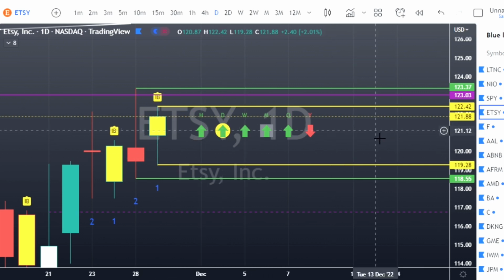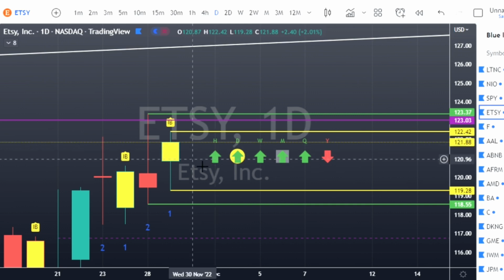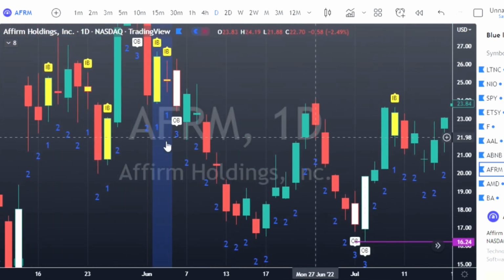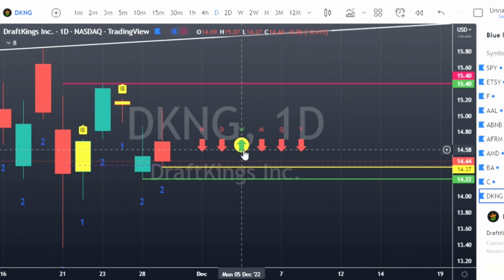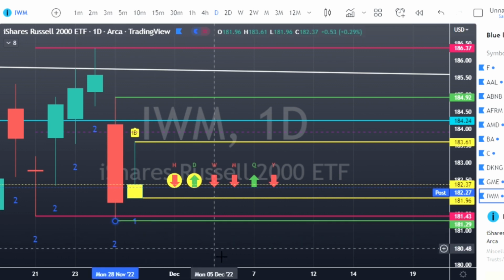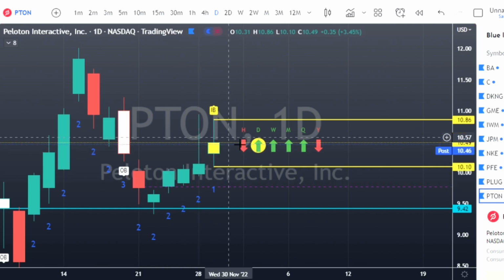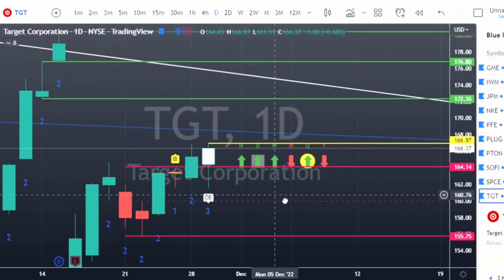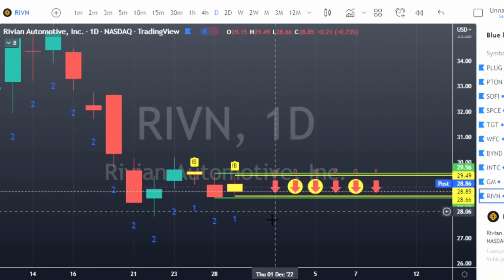Day Trading Watchlist For Nov 30 - THE EASY WAY TO TRADE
This is your Day Trading Watchlist for Nov 30, 2022 & The most profitable options strategy, it is also the Easiest Way To Find Winning Trades Consistently. This Will Change The Way You Trade.

TRADING VIEW